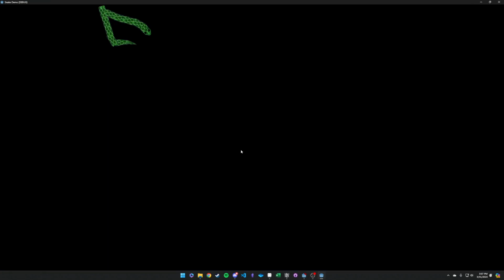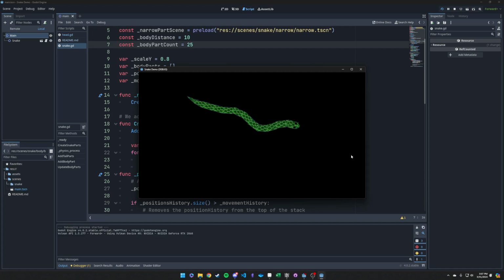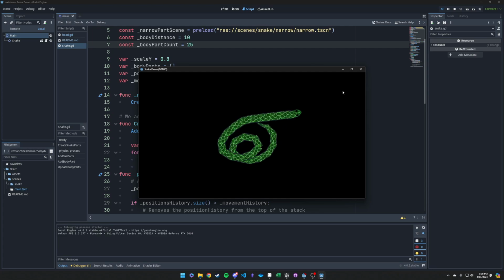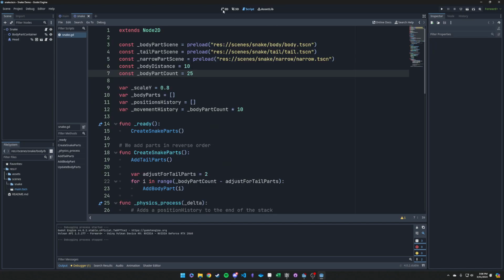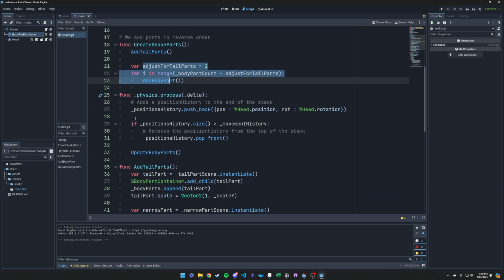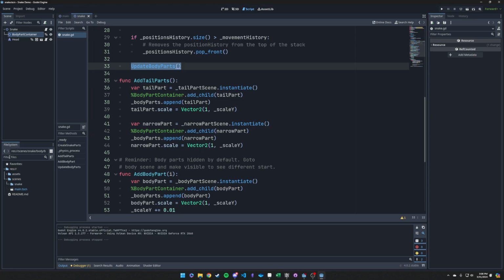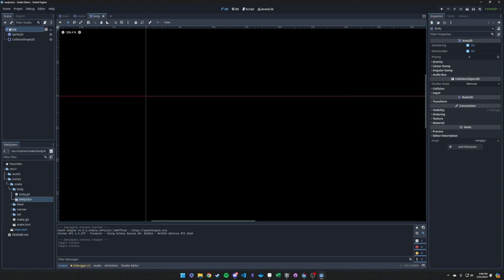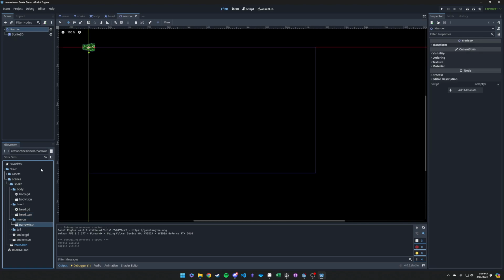Godot 4.x Snake using 'Follow-The-Leader' mechanic.